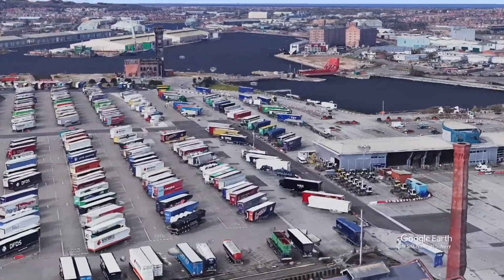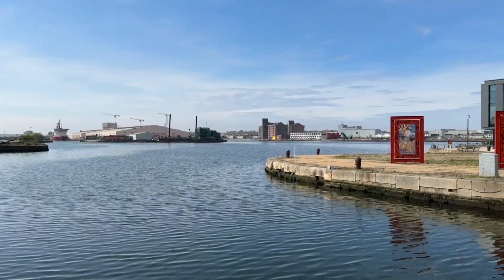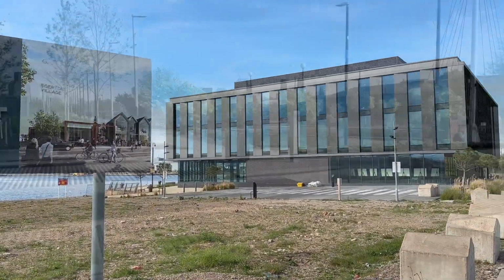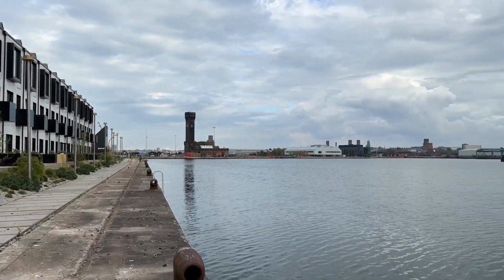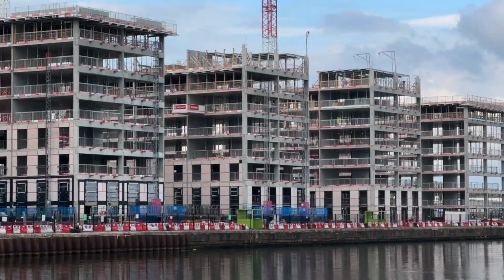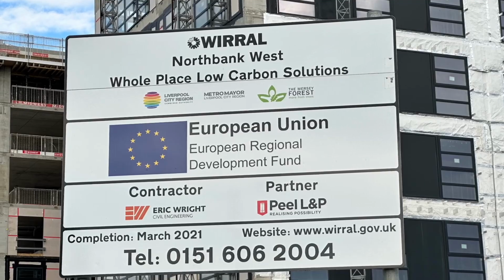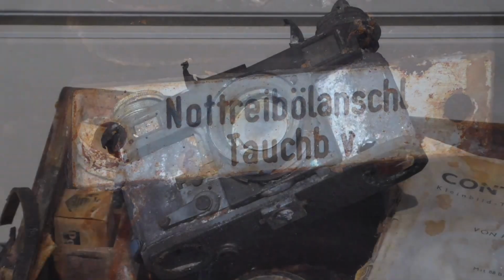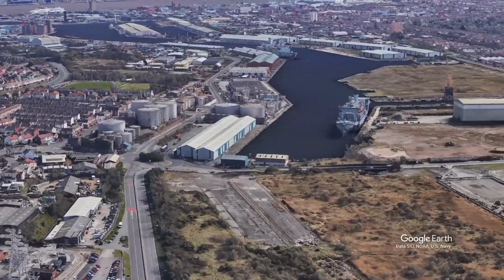WIRRAL WATERS BUILDING BOOM | When will the docklands dream become reality?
look at the redevelopment area named Wirral Waters, consisting of land around East and West Float in the Wirral docklands area across the River Mersey from Liverpool.

PLEASE NOTE THE CORRECT NAME IS MILLERS QUAY - WITH AN S!

0:00 Introduction from AidanEyewitness
1:02 Google Earth Study flyby East Float
1:36 Jesse Hartley hydraulic tower
1:50 Everton stadium seen across the Mersey
2:21 Future visualisation of Wirral Waters
4:05 Redbridge Quay houses by Urban Splash
5:00 Millers Quay construction over 3 months
6:45 Final flyaround using Google Earth Studio

East and West float, 12 Quays Ferry Terminal, Jesse Hartley's Hydraulic Tower, the gigantic grain warehouses, now converted into apartments, as well as bridges old and new, views across water, old industrial buildings that will make way for new waterside residential building. The ambitions are high but progress is slow. Not much of the grand plans has been realised yet. When will the docklands dream be finally complete. Not for many years yet, but at least we'll be able to look back at how it was in its early stages. That's actually why I make these videos!